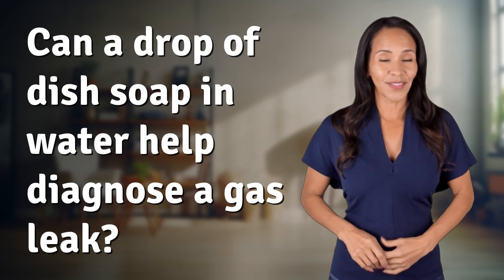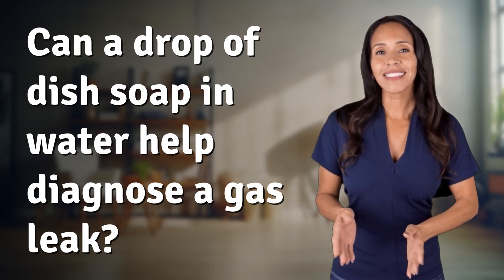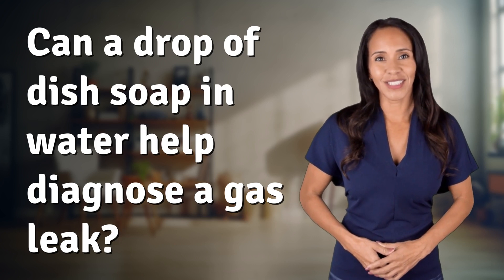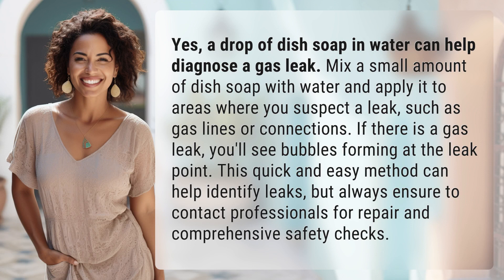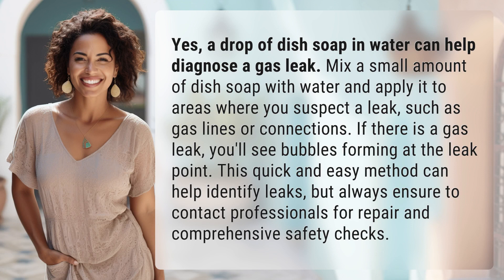Can a drop of dish soap in water help diagnose a gas leak?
Bubble Test: Detecting Gas Leaks with Dish Soap 👉 Bubble Test 👉 Learn how mixing dish soap with water can help you easily detect gas leaks by observing bubble formation at leak points. Remember to always seek professional help for repairs and thorough safety checks.

Laura S. Harris (2024, May 15.) Can a drop of dish soap in water help diagnose a gas leak?
    🌐 AskAbout.video